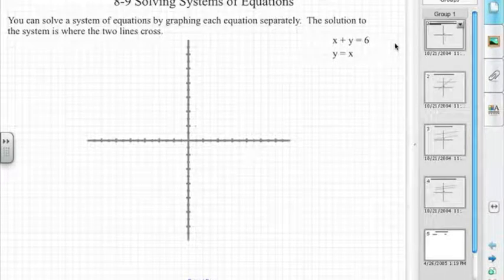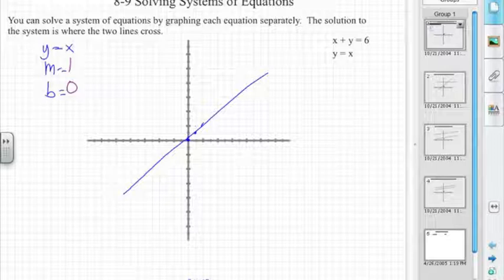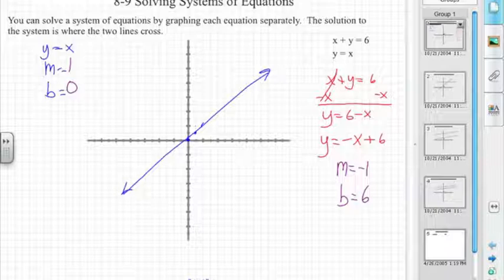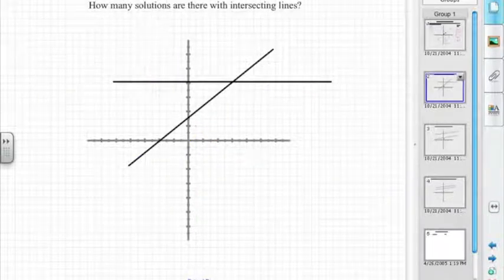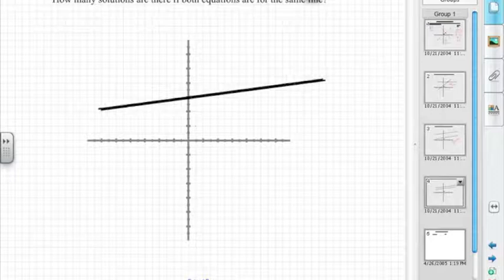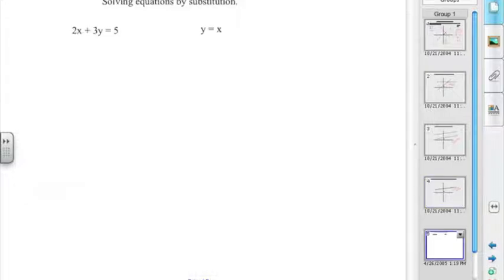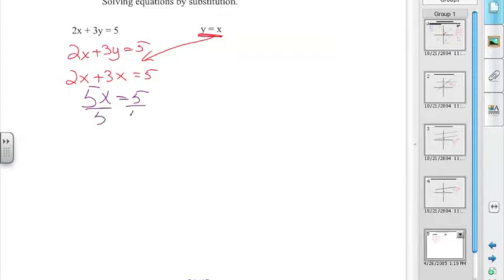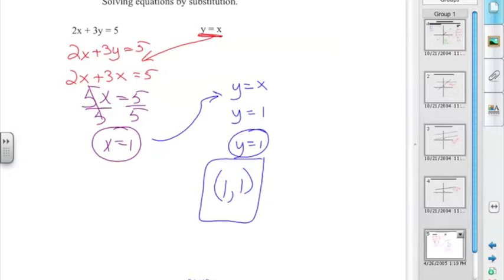8-9 Solving Systems of Equations